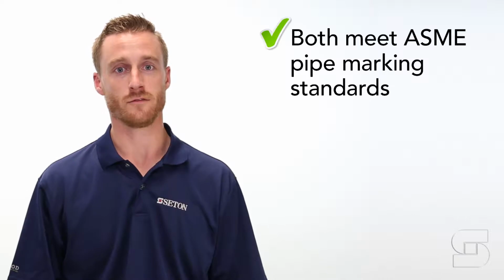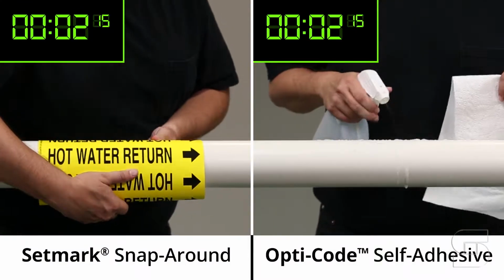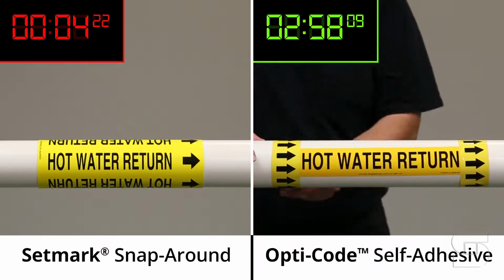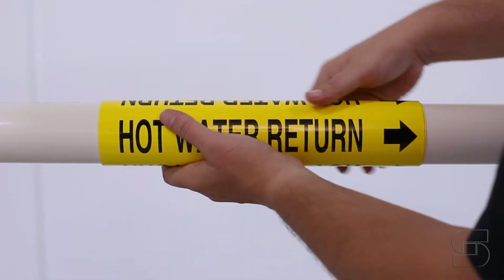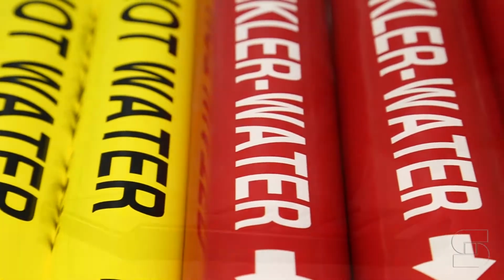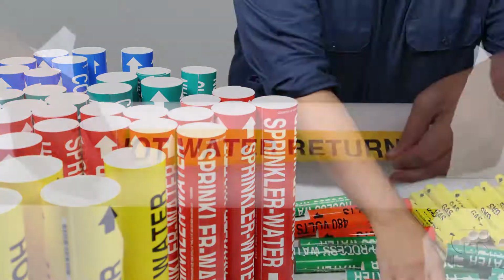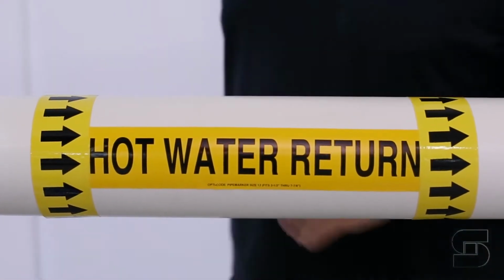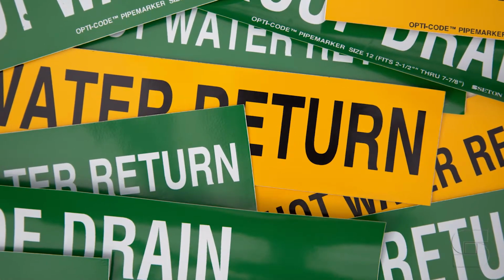Setmark and Opti-Code Pipe Marker Comparison | Seton Video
Having trouble deciding between Seton’s Setmark and Opticode Pipe Markers? Well, both fully meet the ASME standard for Pipe Identification, are available in hundreds of standard wordings, and… can be customized with your own wording and color combinations, when a standard wording won’t fit your needs.

The major difference between the two IS, how long it will take you to install each pipe marker. Remember… the overall cost of any pipe marking project is determined by adding the cost of the pipe markers themselves, AND the cost of the labor to install them.

Seton carries all the Pipe Marking Materials to keep your facility in compliance with ANSI Pipe Marking Standards.